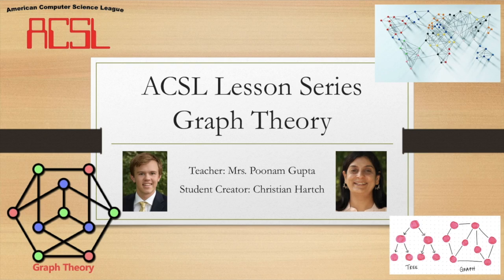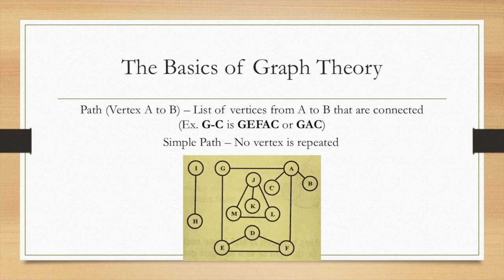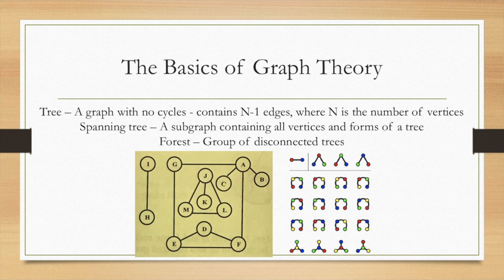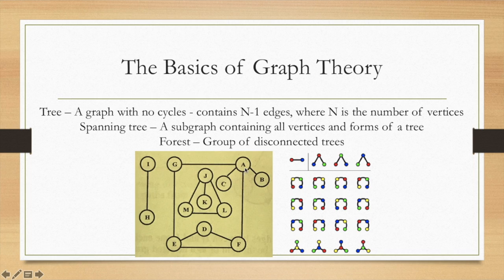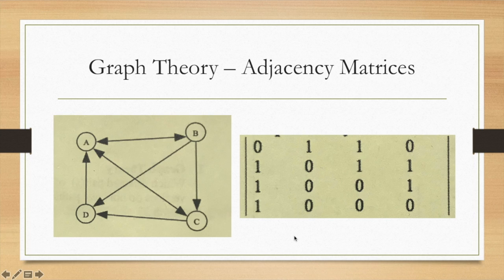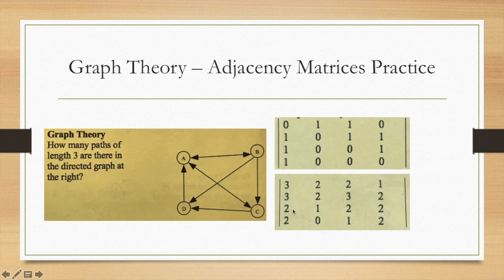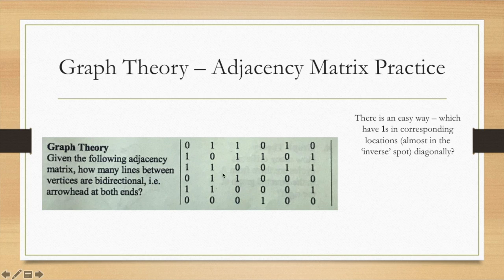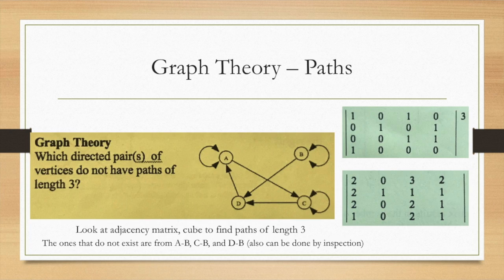ACSL Test Prep - Mrs. Gupta - Graph Theory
A talked-over presentation discussing graph theory as needed for the American Computer Science League and its tests.